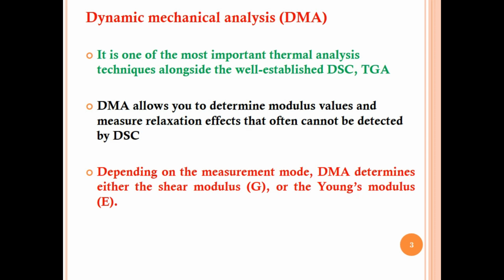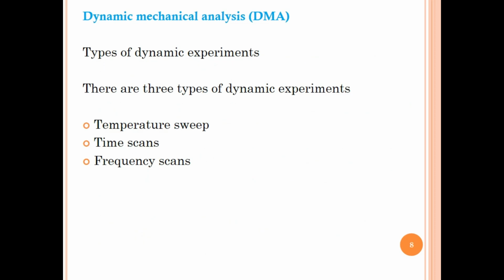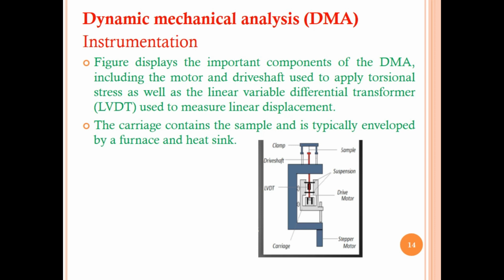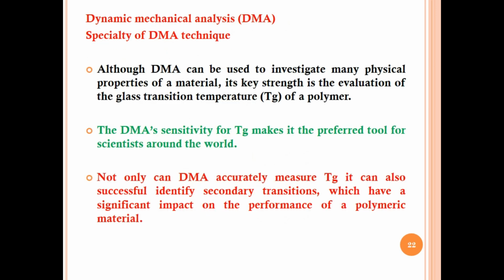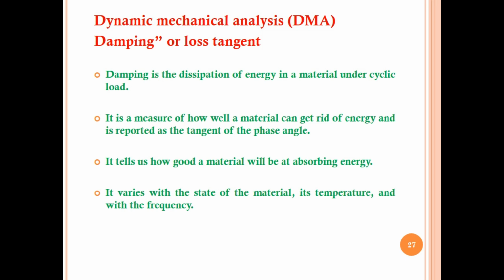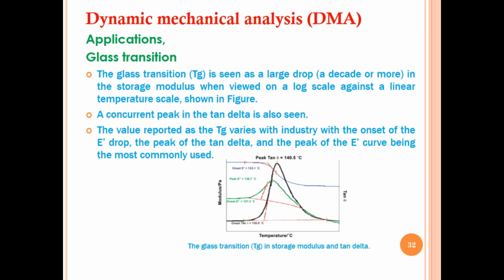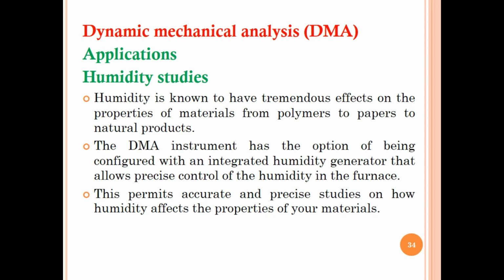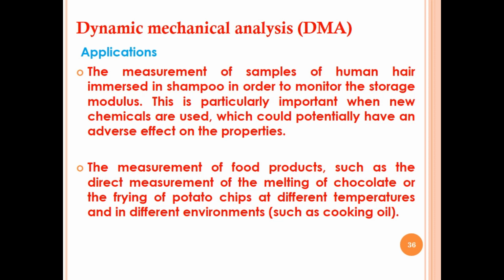Dynamic Mechanical Analysis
It is one of the most important thermal analysis techniques alongside the well-established DSC, TGA. DMA allows you to determine modulus values and measure relaxation effects that often cannot be detected by DSC